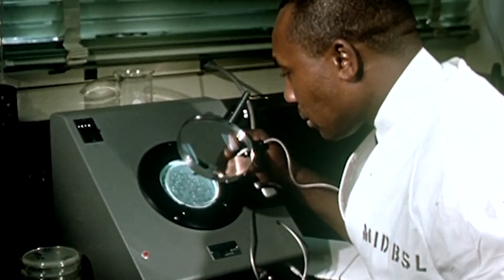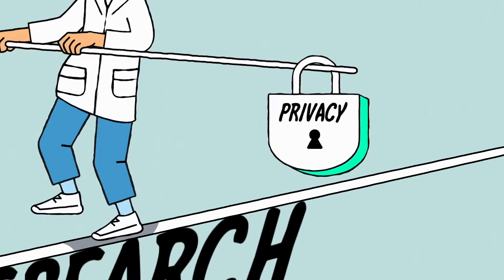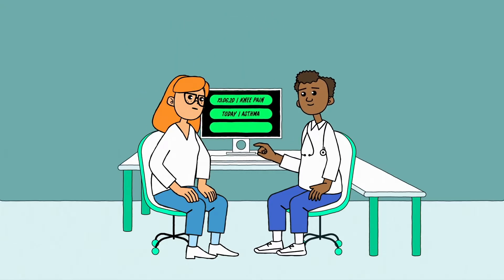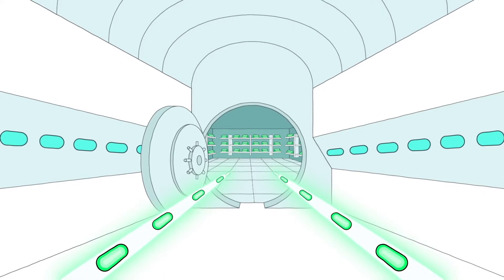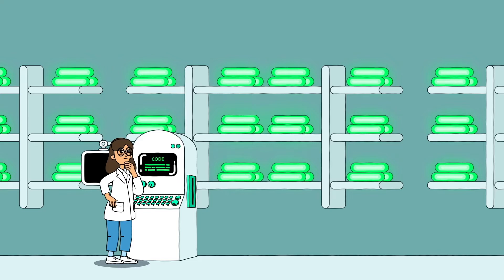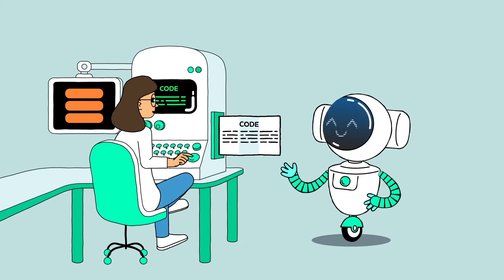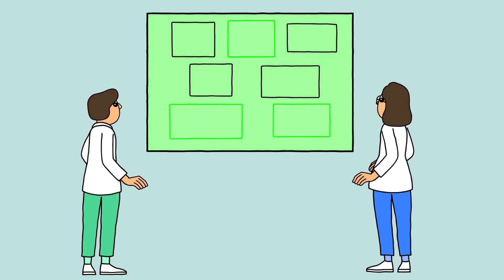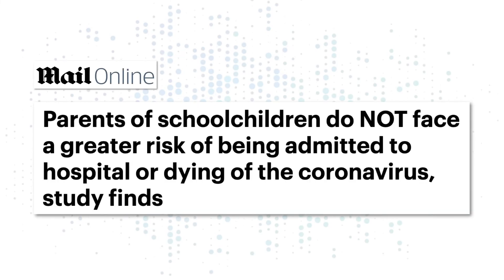OpenSAFELY in a nutshell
Ben Goldacre explains the basics of OpenSAFELY: how it works, why it’s designed the way it is, and why that’s important.